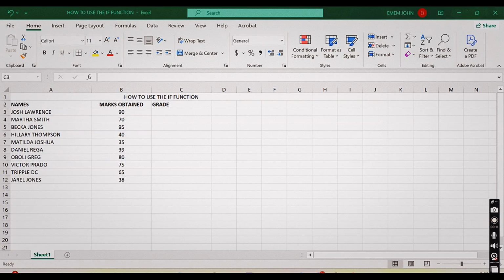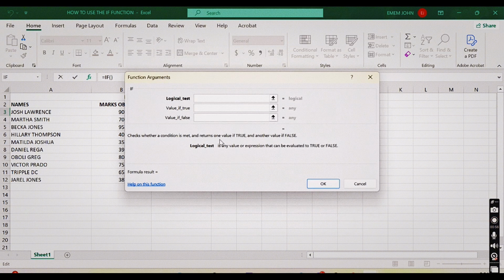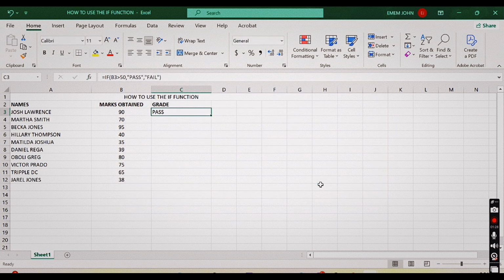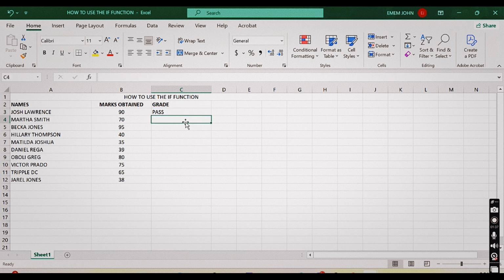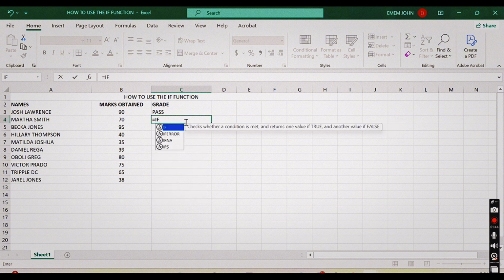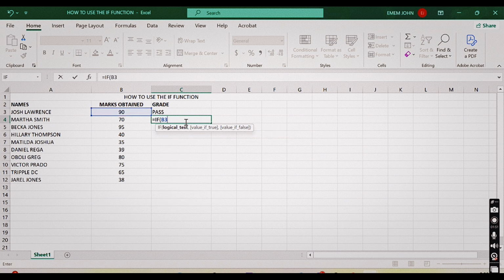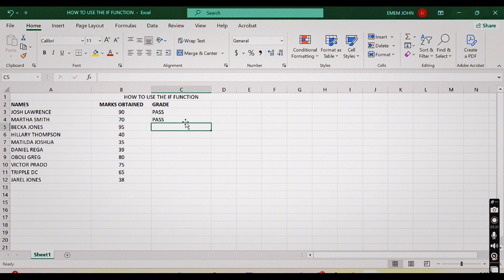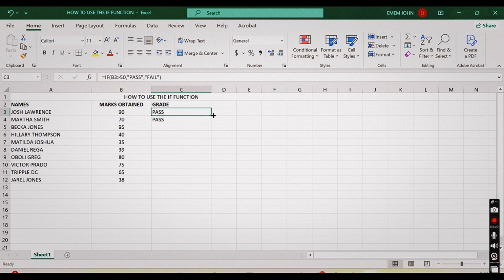How to Use the IF Function in Excel | IF THEN & COUNTIF Explained Simply.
Learn how to use the IF function in Excel with easy step-by-step examples. This video covers how to write an IF THEN statement in Excel, how to use COUNTIF, and how to apply logical formulas to analyze your data. Whether you're a beginner or brushing up your skills, you'll understand how to use IF, COUNTIF, and nested IF functions clearly and quickly.

🔍 Topics Covered:

How to use the IF function in Excel
How to do an IF THEN statement in Excel
How to apply the COUNTIF formula in Excel
Excel logical functions made easy